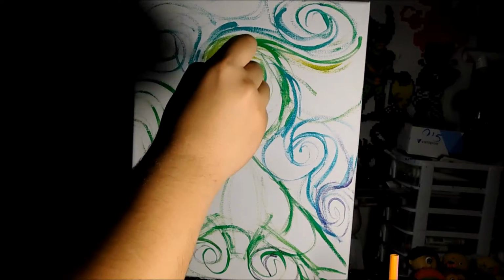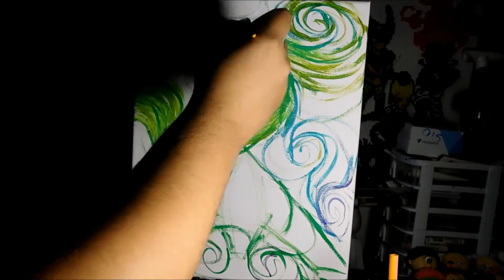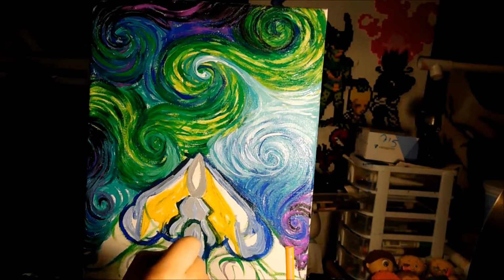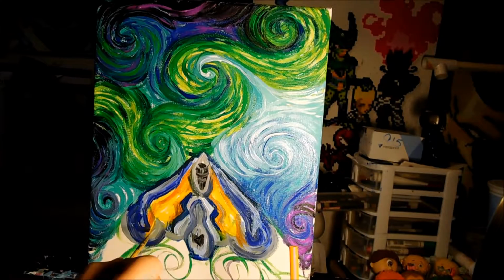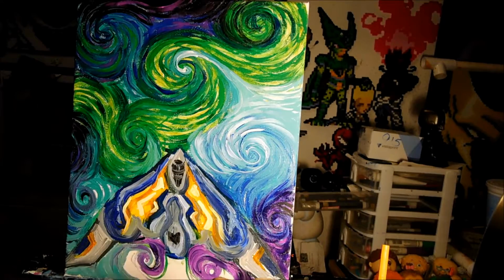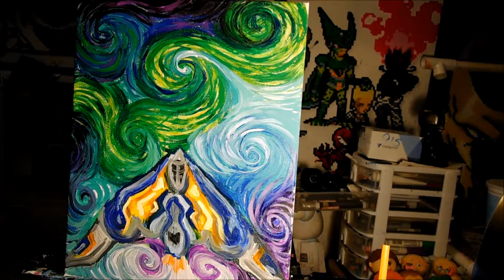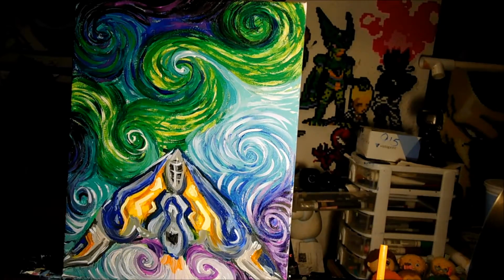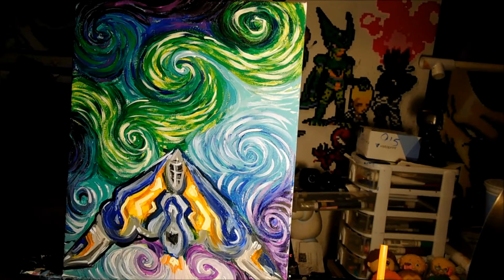Guardians of the Galaxy Speed Paint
Jess and Angel talk about Guardians of the Galaxy while Jess pushes paint on a canvas to create the spaceship Milano